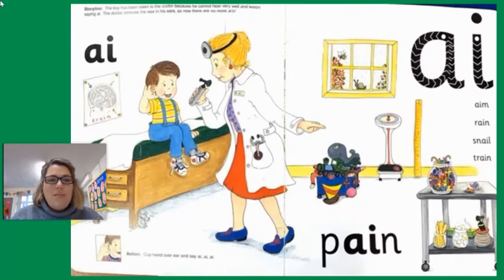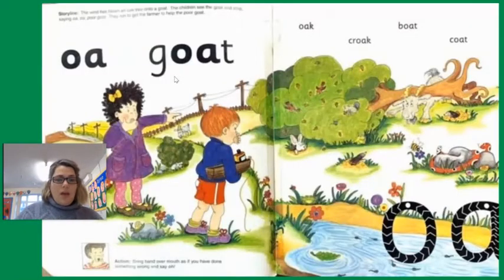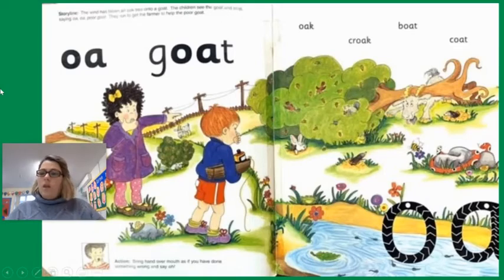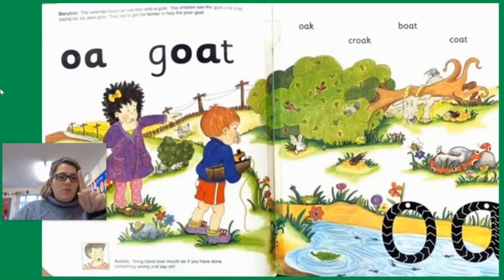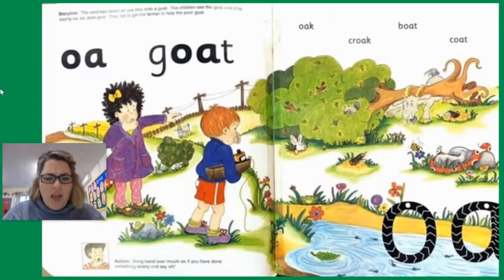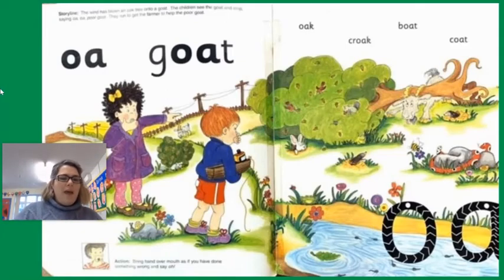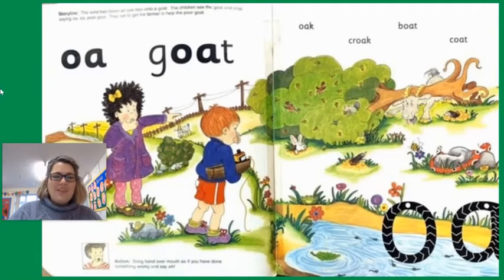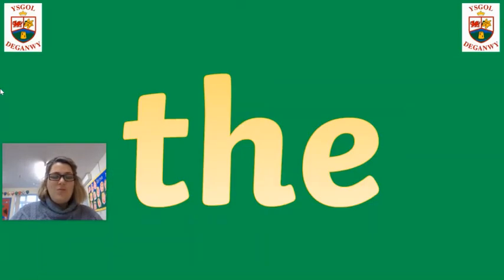Ysgol Deganwy - Derbyn - Week 3 - oa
Learning about the digraph 'oa' and revising 'ai' and tricky word 'I'